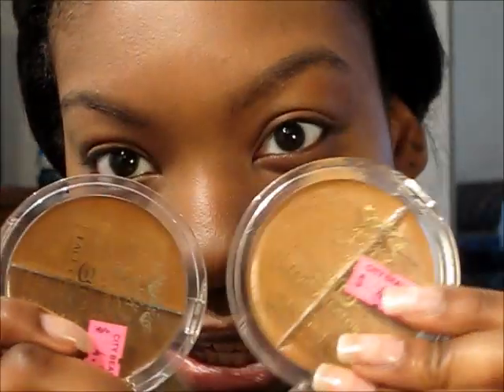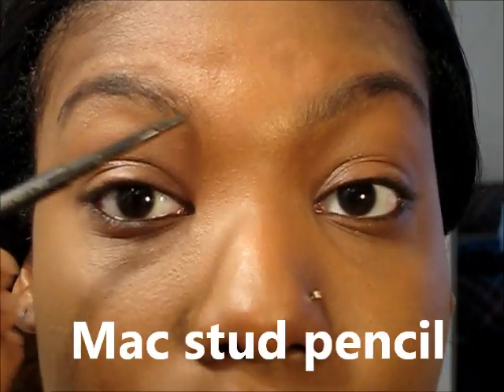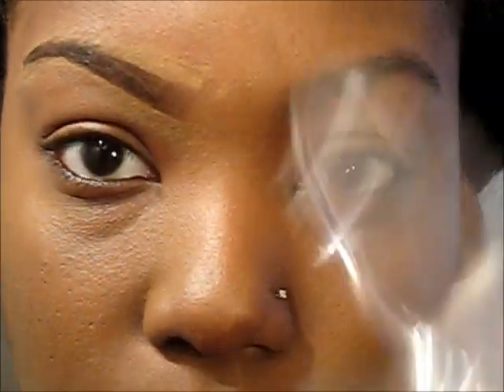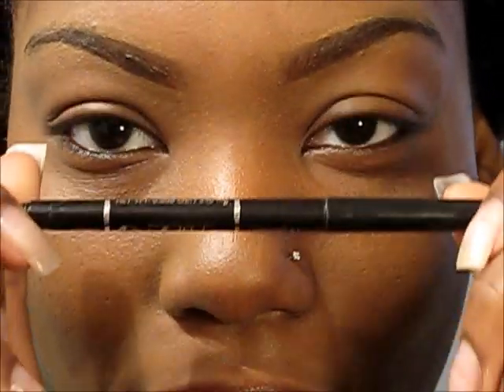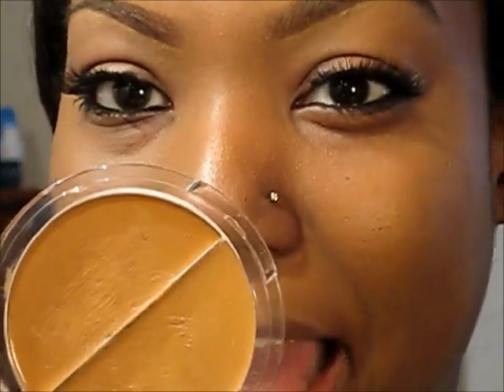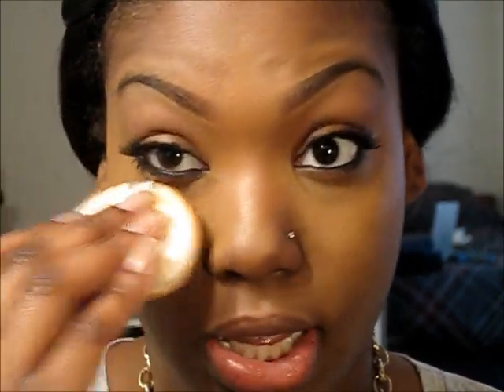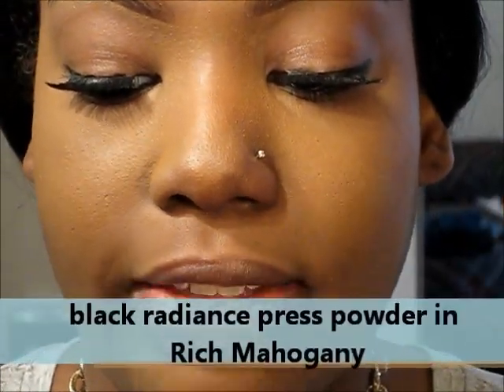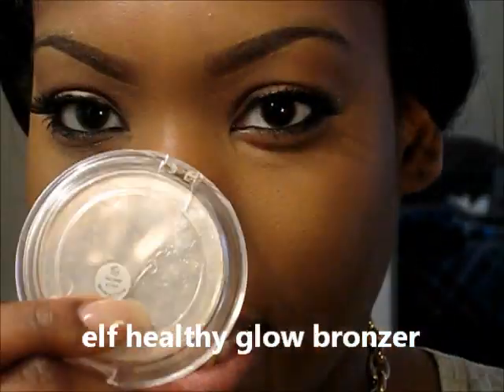HD makeup tutorial | Ruby Kisses HD powder and 3d creator concealer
All products were purchased at my local beauty supply store...i dont know what website sells ruby kisses

"like" me on facebook!

In this video i have the Make me Classy collection

Brushes Included:

E05 - Eye Liner: Create smooth and even lines. Use with gel or liquid liners.
E30 - Pencil: Soften and smoke out lines. Soften pencil liners along the top and bottom lash lines, add shadow to line the eyes, or use to highlight inner corner of eyes.
E40 - Tapered Blending: Soft blended crease. Using just the tips to apply color, sweep back and forth through the crease for a diffused and blended finish.
E55 - Eye Shading: Even application of color. Place color across the whole lid for an even and strong application of product.
E60 - Large Shader: Uniformly cover the whole lid with product. Apply cream shadow base or cream shadow for quick and even coverage.
E65 - Small Angle: Create precise lining. Moves fluidly and easily across the upper and lower lash lines. Use with gel, cream or powder liners.
E70 - Medium Angled Shading: Soft application of color. Use for brow highlighting or to blend the crease.
F30 - Large Powder: Even powder application. Uniform blending of powder products onto the face and body.
F40 - Large Angled Contour: Subtle cheek application. Use the angle to softly contour the cheekbone. Can also be used to apply blush.
F50 - Duo Fibre: Creates an airbrush effect onto the skin. Can be used with powder, liquid or cream products.
F60 - Foundation: Smooth foundation application. Apply liquid or cream products such as foundation and primer.
F70 - Concealer: Conceal small areas. Conceal the hardest to reach areas such as around the nose and eyes.